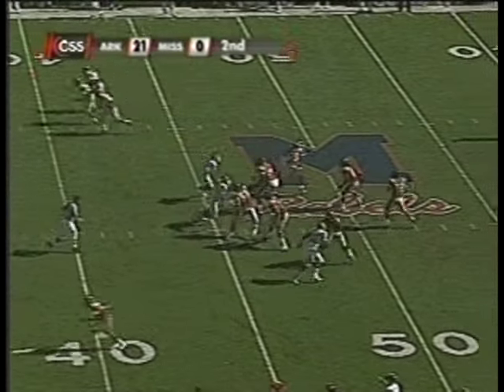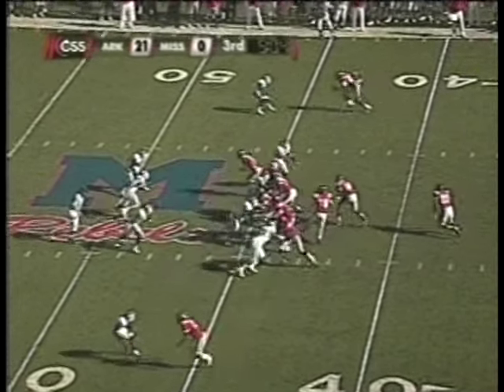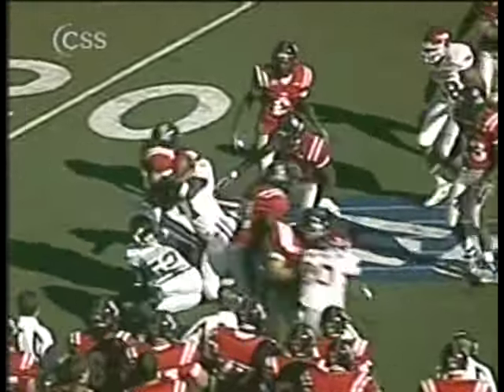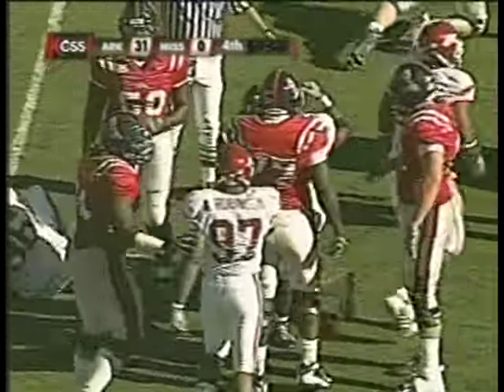Arkansas vs. Ole Miss 2007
Highlights of the Razorbacks 44-8 blowout of the Rebels at Vaught-Hemingway Stadium in 2007.